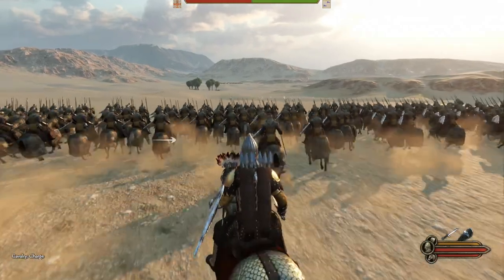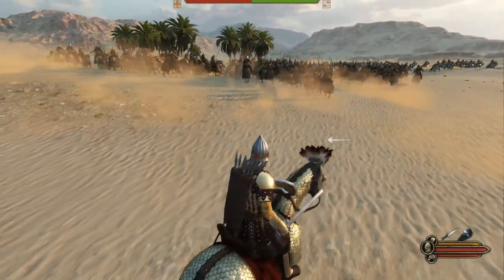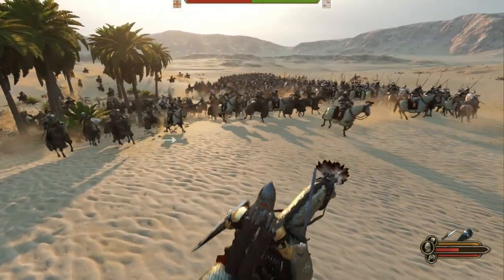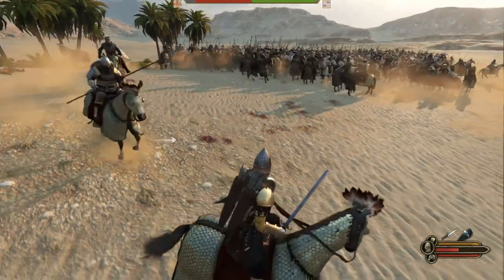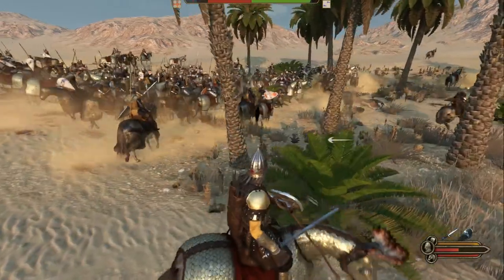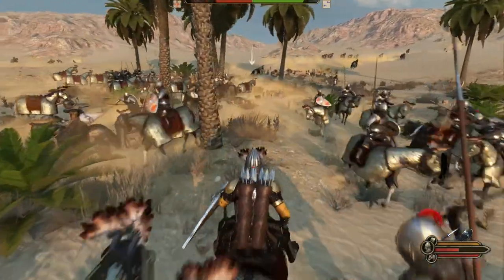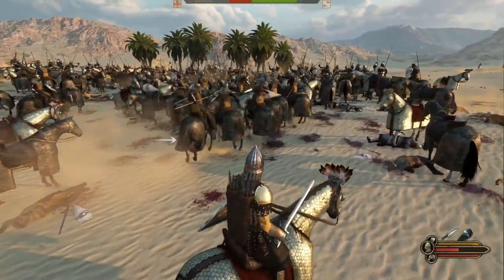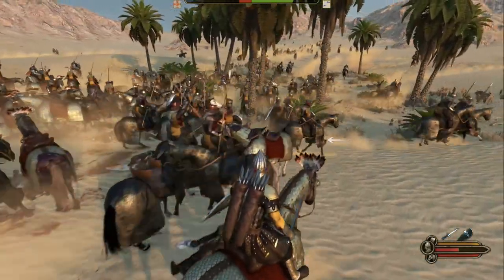Banner Knights vs. Elite Cataphracts - Who is The Ultimate Mounted Cavalry Unit in Bannerlord?